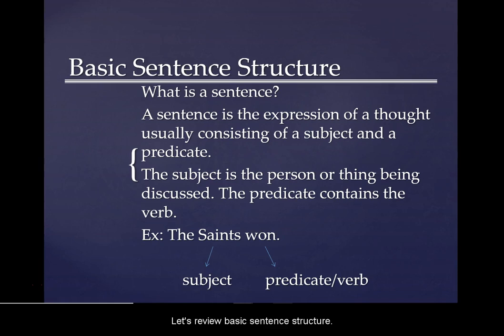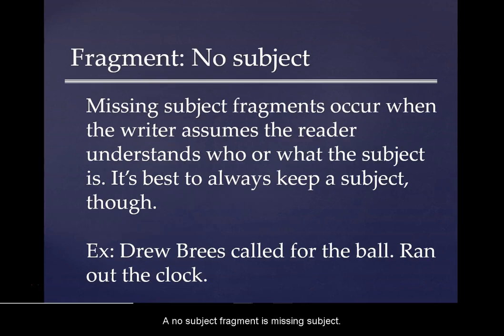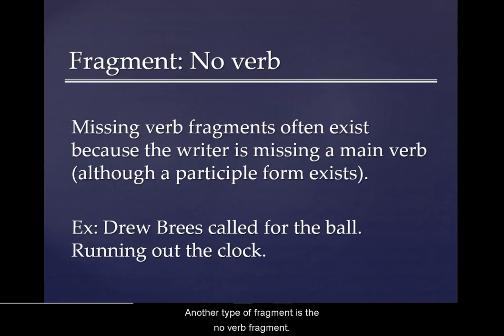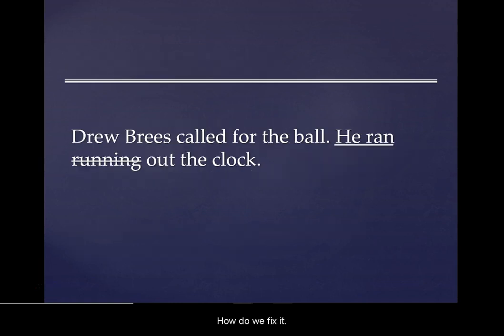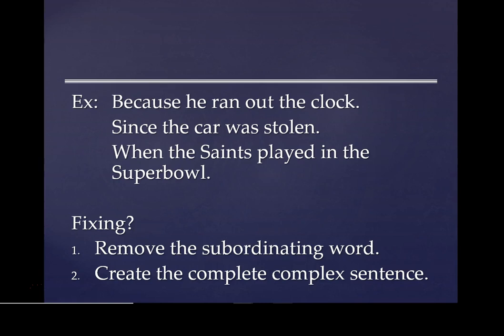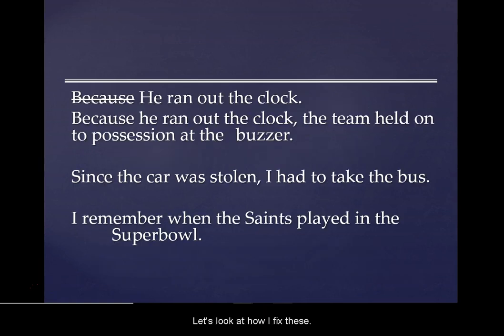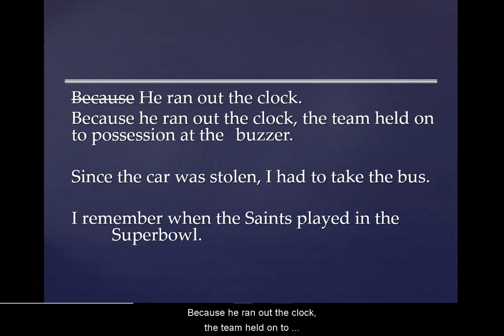Fragments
This video contains information about fragments.